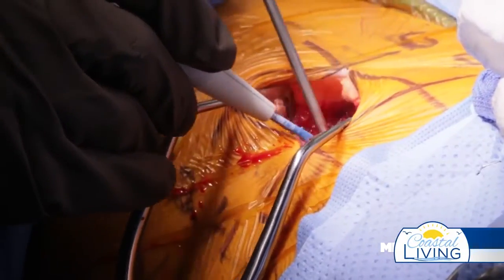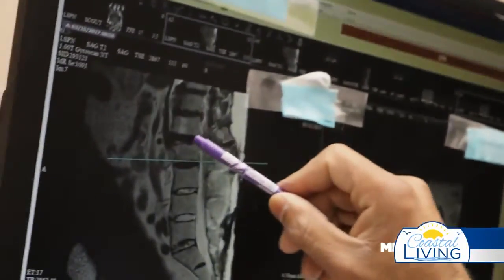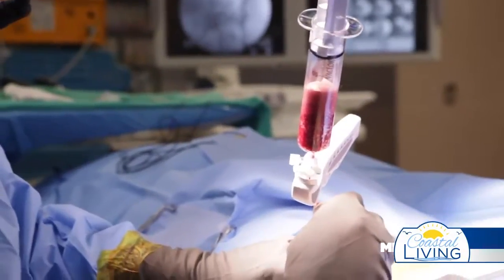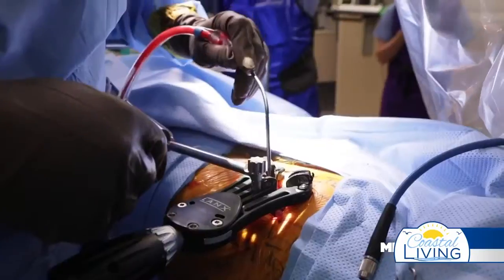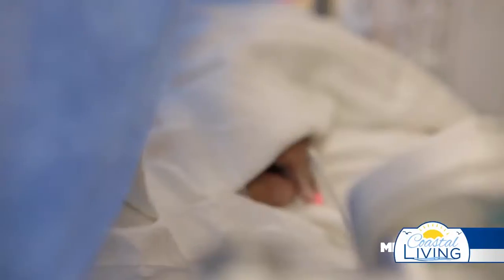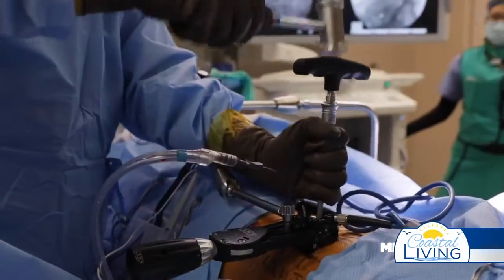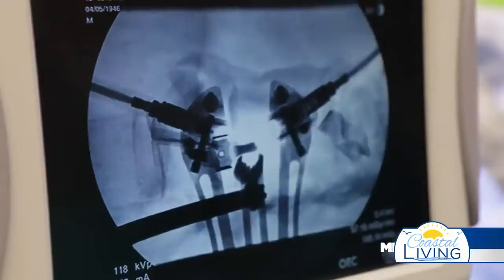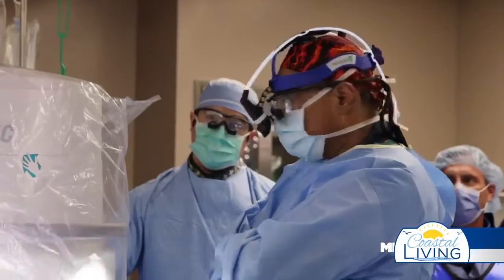SPONSORED: Focusing on the health of the brain and spine